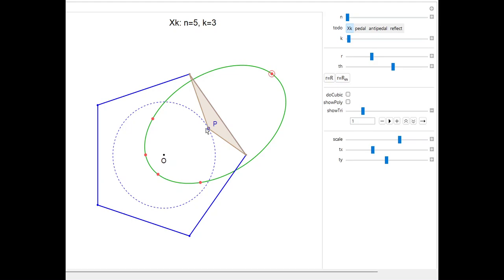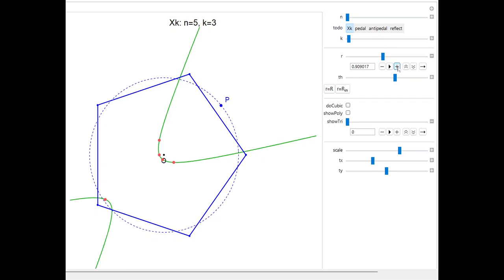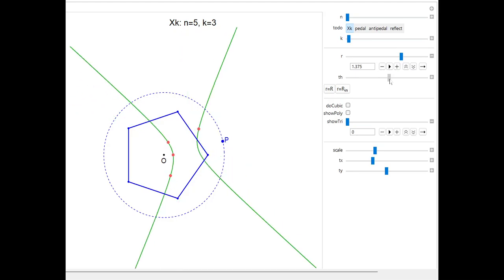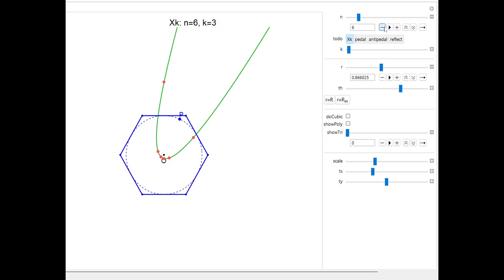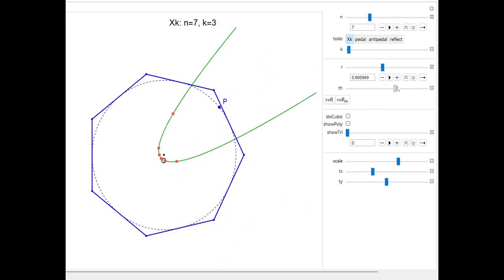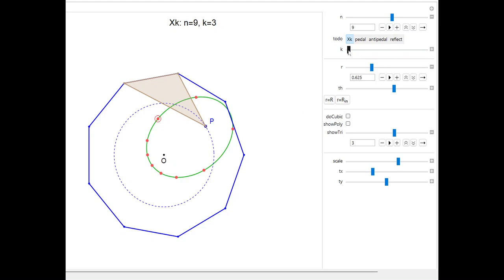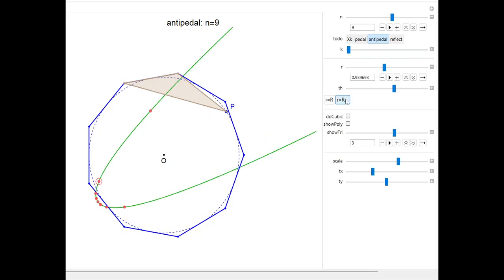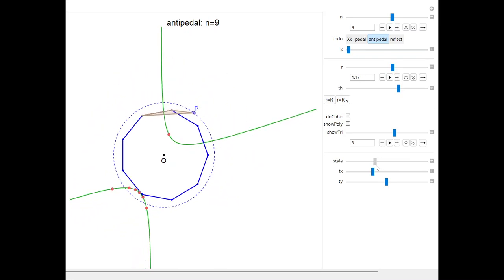Regular n-fans II: conic through n circumcenters.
Given a regular n-gon centered at O, n≥5, with vertices V(i), i=1...n, and a point P, the video shows that the n circumcenters X(3) of {P, V(i), V(i+1)} lie on a conic K with one focus on O and major axis through OP. Furthermore:

1) if P glides along any O-centered circle, K rotates rigidly about its focus O.
2) if P is on the circumcircle of the n-gon, all X(3) lie at O and K is not defined.
3) if P is on the incircle of the n-gon, K is a beautiful parabola!

The video also connects this result with that of the previous video analyzing the conic through the P-antipedal polygon.